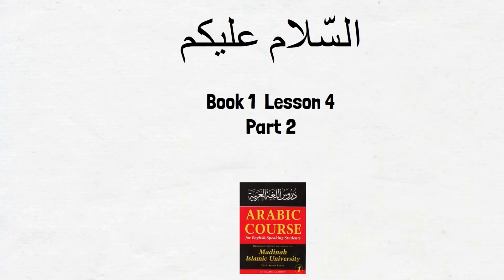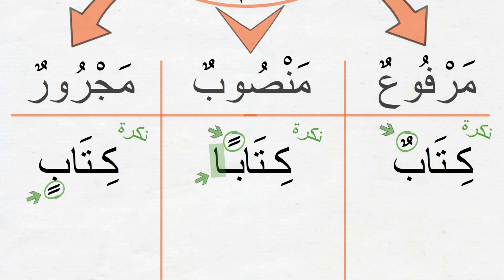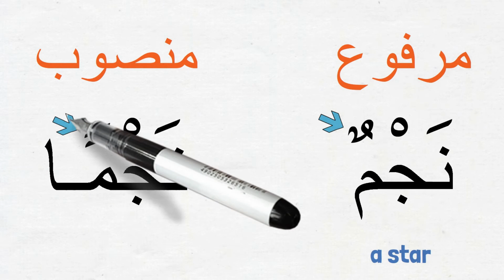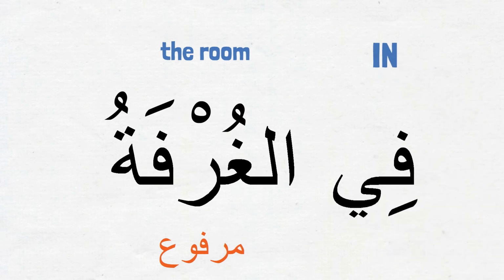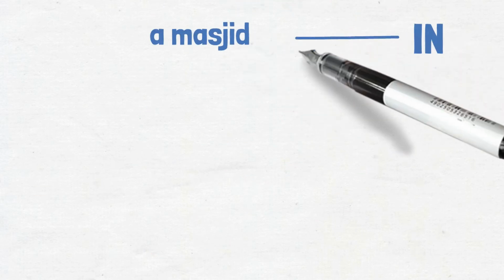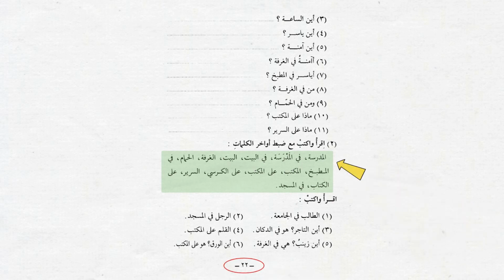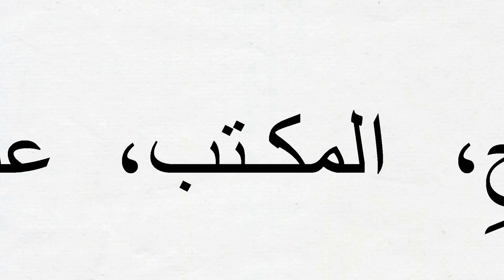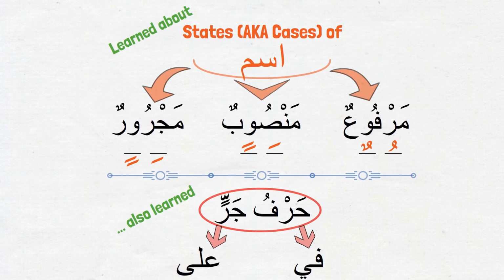Lesson4 Part2, Madinah Arabic Book 1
IN THIS VIDEO:
In this video tutorial, we will learn about the three different states (AKA cases) of ISM, which are: مرفوع، منصوب، مجرور. We will also see two harf type words called حرف جرّ that changes the case of the following word to مجرور. We will do an exercise on page 22 of the book.

WHERE TO GET THE BOOK:
Free electronic copy of the Madinah Arabic Book 1:
2. click on "Madinah BKs Library" from the top link,
3. scroll down until you find a pdf link to "Madinah Book 1 – Arabic Lessons"